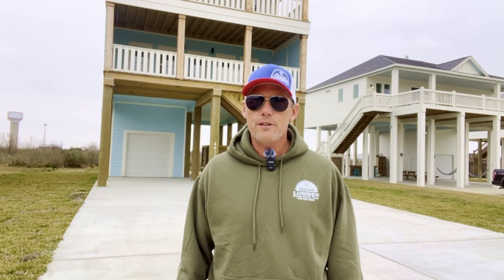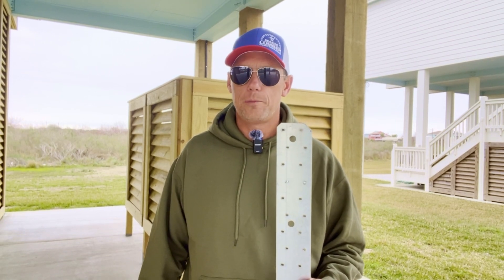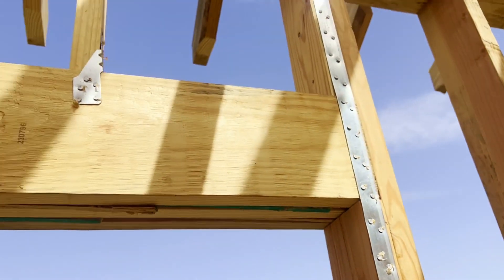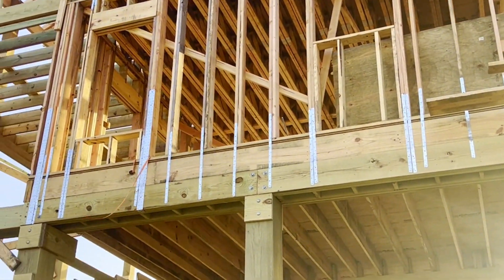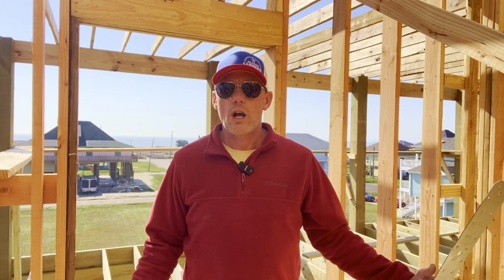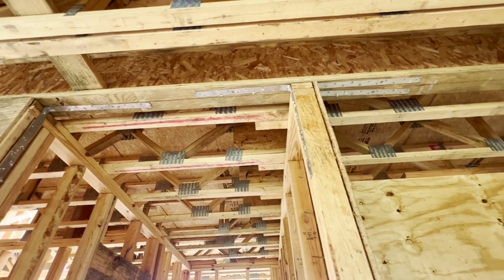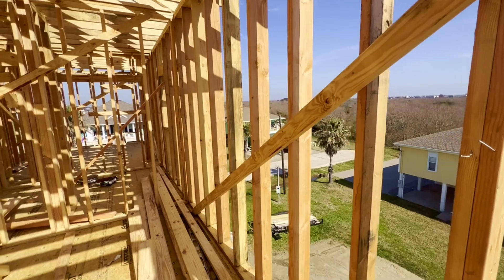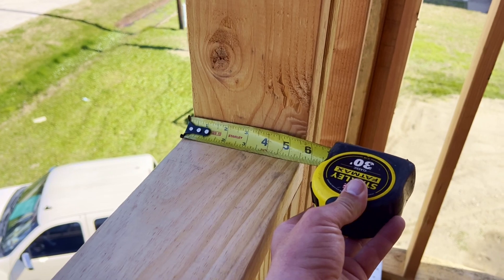HURRICANE PROOF Beach House! | Framing and Strapping (Episode 3)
Episode 3-  How to build a hurricane safe house. Why do some homes get barely damaged during a hurricane, while others get completely destroyed? By framing a beach house, Jason will show specific steps structural engineers use to protect coastal homes from wind speeds over 150 mph.

Located in Bolivar, Texas in Crystal Beach, Sela Builders LLC is documenting the construction of a two-story beach house, only two blocks from the Gulf of America, with a finished floor of over 23 feet above sea level.

Jason Halter is the owner of Sela Builders LLC can be contacted at if you are interested in having a house built or for a free consultation.